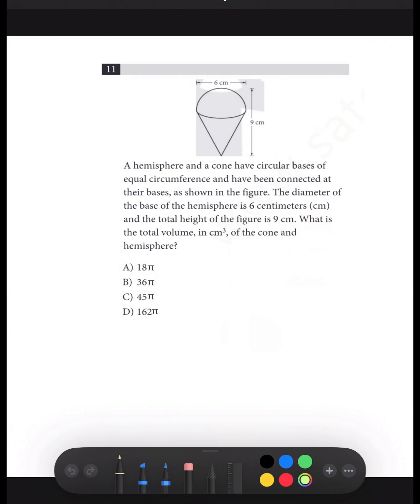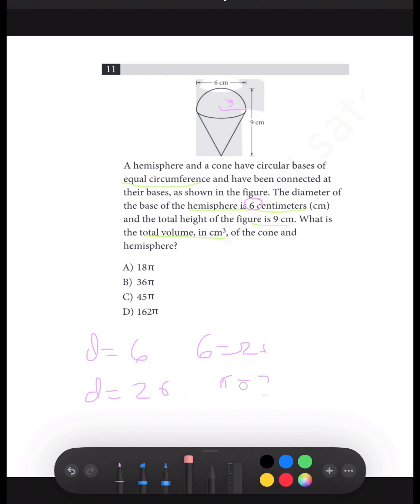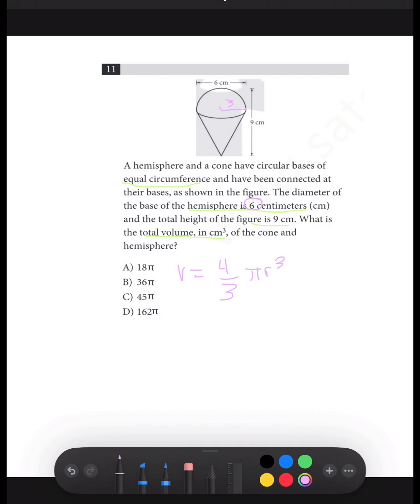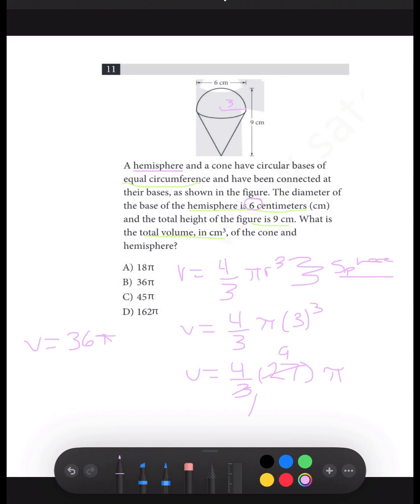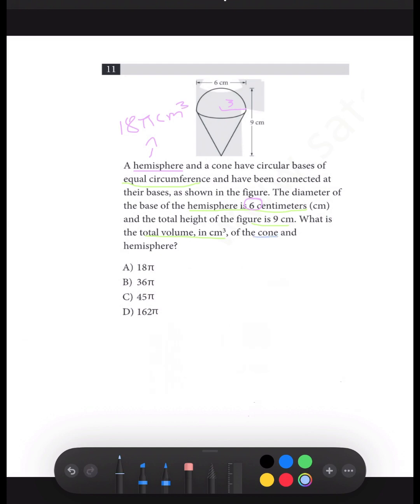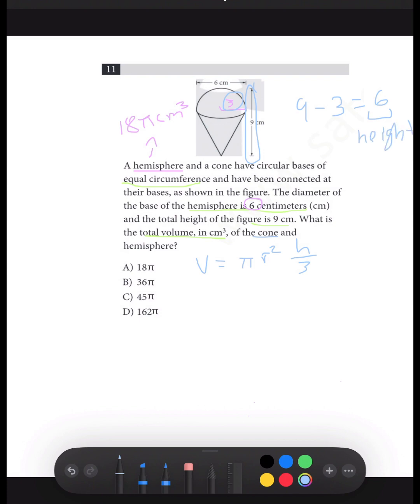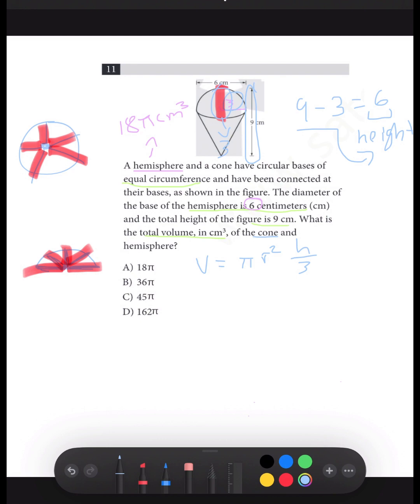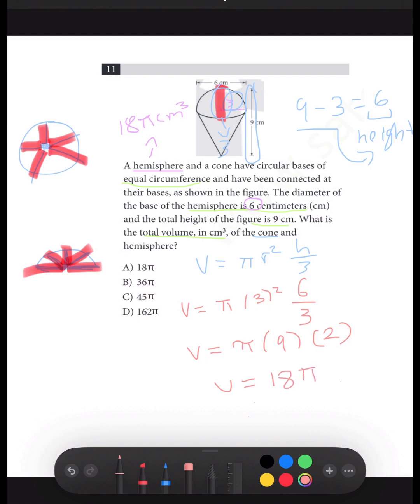MARCH 2023 SAT MATH NO CALC. Question 11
Today we look at SAT MATH QUESTION from the MARCH 2023 SAT Question 11.

Thumbnail created from Canva